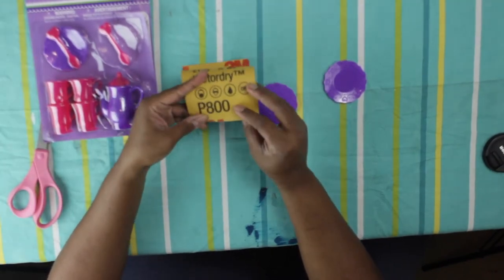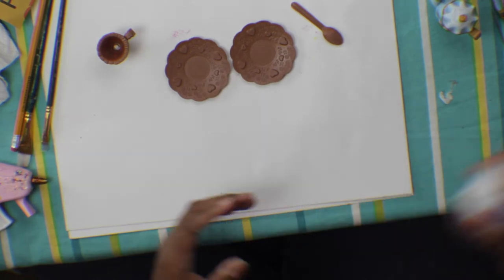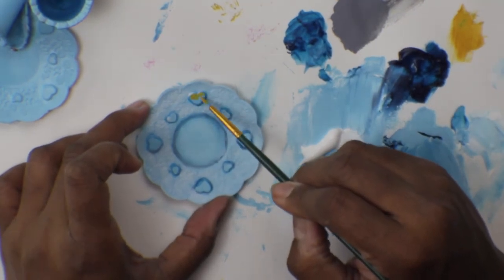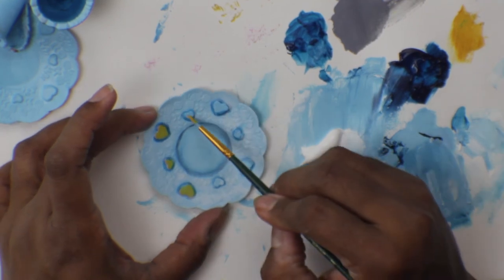Step by Step Transform Plastic to Porcelain /Tutorial Arts and Crafts Mixed Media Acrylic Painting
Step by Step how to transform plastic dishes into realistic Porcelain for all your fancy tea party needs!

Your Friendly Neighborhood, Fairy Forest, Post-, Haunted House, Steampunk Apothecary.
We make all of your needs from Potion Bottles and Djinn traps, to magic books and boxes, health recovery packs, fae cages, Dragon eggs, and dimensional portals.